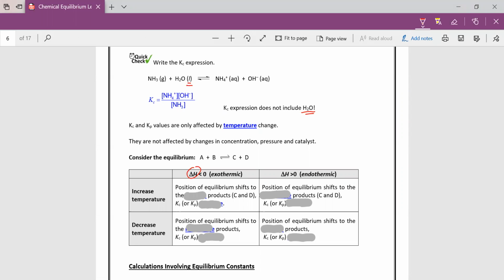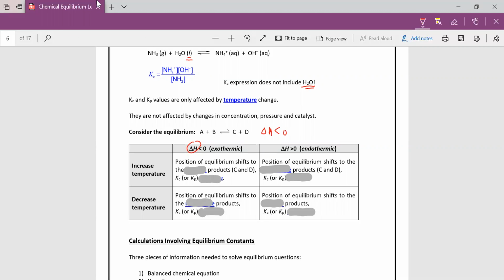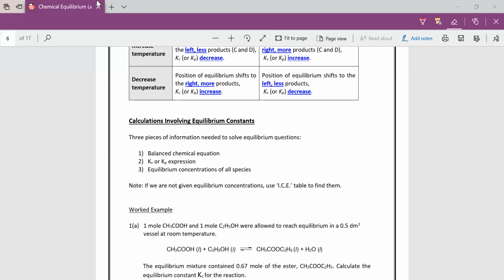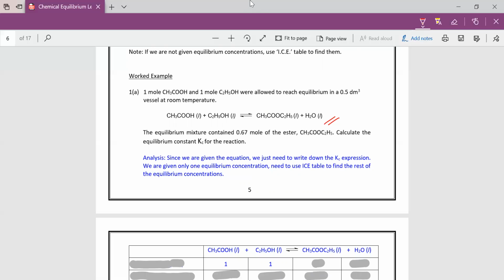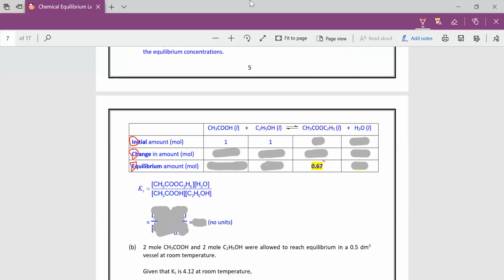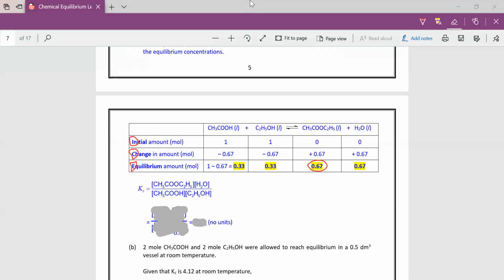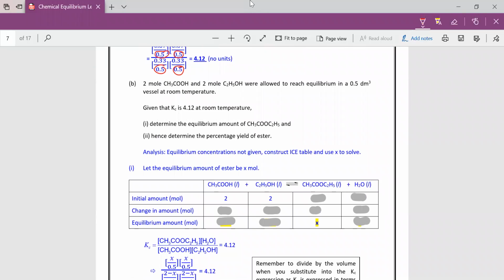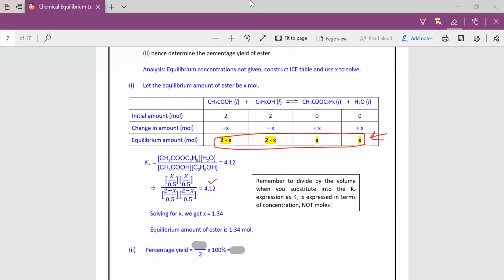Chemical Eqilibrium part 3